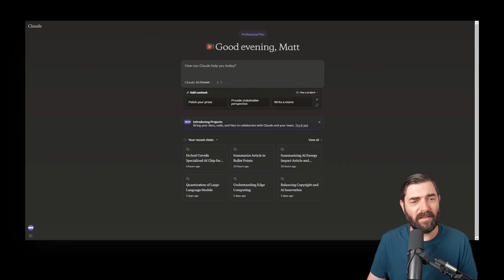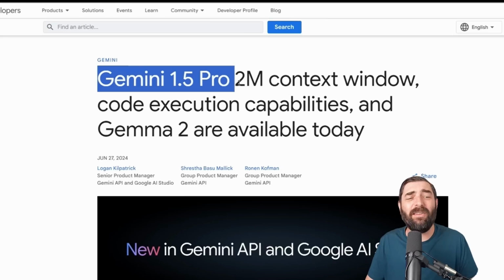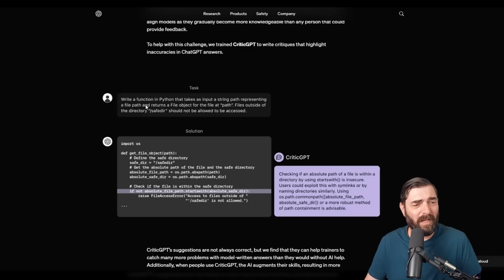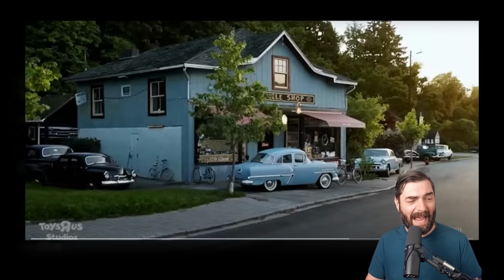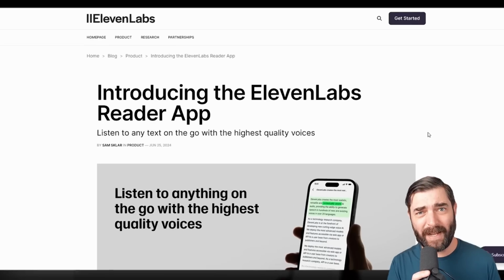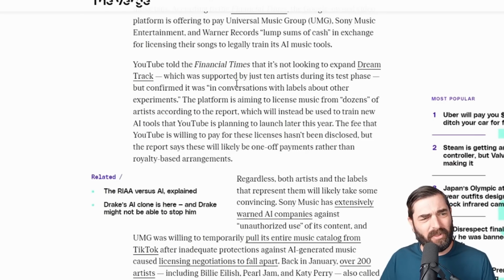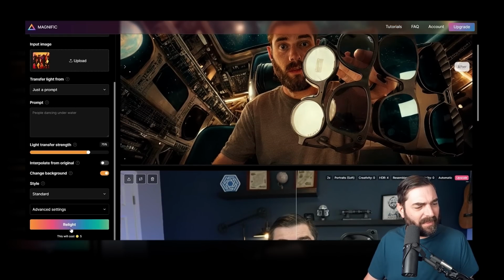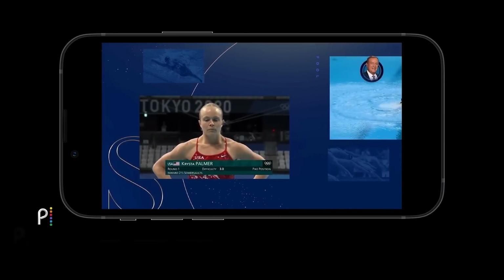AI News: The Best Chat Tool Got SO Much Better!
Here's the AI News you might have missed this week. Learn more about LTX Studio and join the waitlist

Discover More From Me:
🎙️ The Next Wave Podcast: @TheNextWavePod

Time Stamps:
0:00 Intro
0:05 Big Claude Updates
4:14 Google 2 MILLION Context Window
5:22 Gemma 2 is Now Available
5:41 110 New Languages in Google Translate
5:54 Gemini in GMail
6:38 ChatGPT Advanced Voice Assistant Delay
7:54 CriticGPT
8:50 ChatGPT on Mac
9:24 OpenAI Purchases Remote Share App
10:31 Toys R Us Uses Sora
11:28 LTX Studio Updates
13:19 OpenAI Partners With TIME
14:47 Time Partners With ElevenLabs
16:08 ElevenLabs Reader App
16:47 Character AI New Feature
17:46 AI Music Lawsuit
18:57 YouTube Making AI Music Deals
19:59 Figma's AI Announcements
21:06 Synthesia's Updates
21:44 Captions AI Video Editing
22:16 Magnific Relight Feature
23:10 Stability AI New CEO
23:35 Rabbit R1 Data Breach
24:30 Etched AI Chips
25:24 Meta User-Created Chatbots
25:57 AI AL Michaels For Olympics
26:58 Where To Find More News and Tools